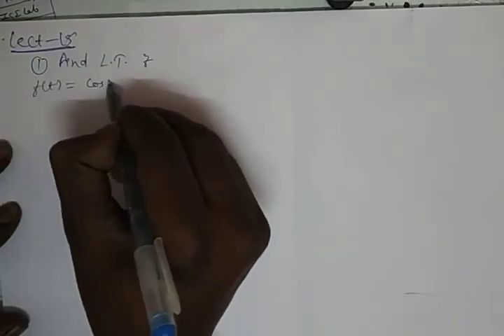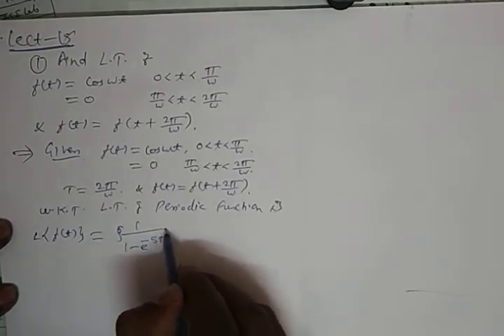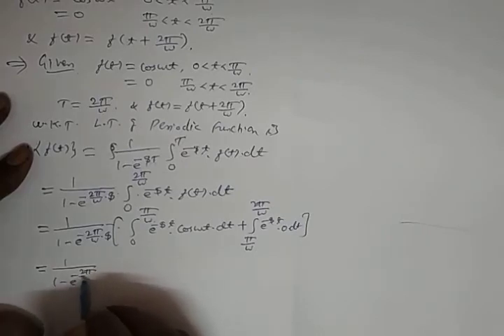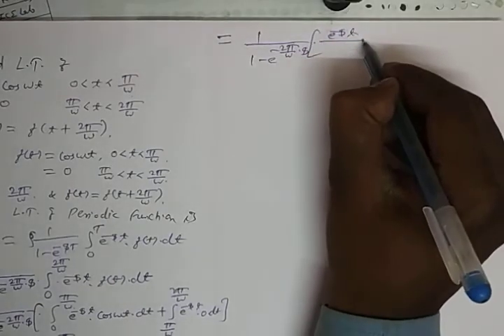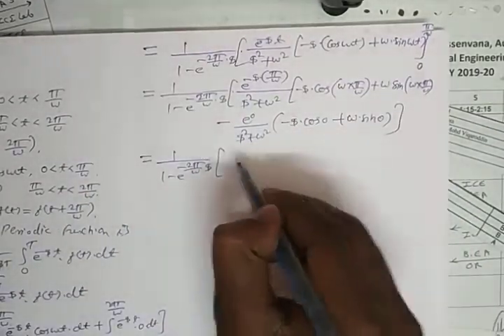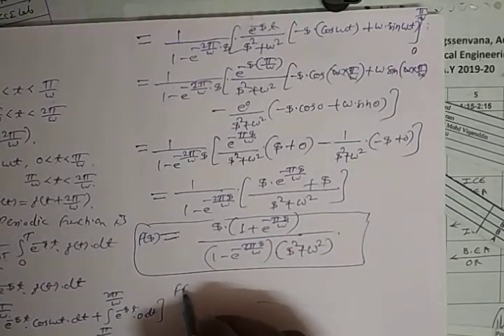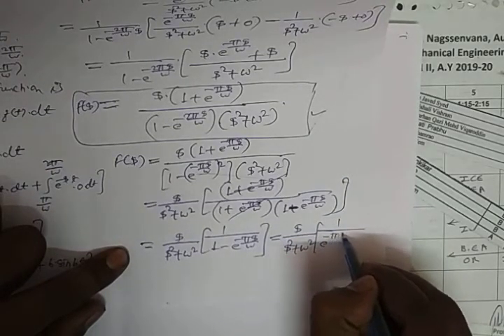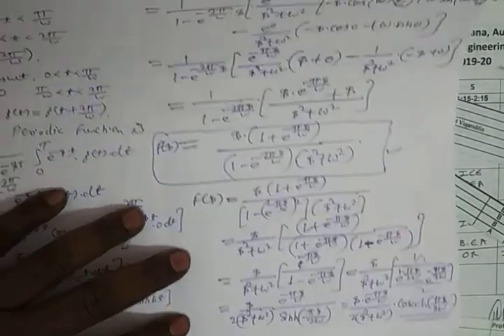Laplace Transform Lect 15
This is the Fifteenth  Lecture of the video lecture series of Engineering Mathematics-III for Engineering students affiliated with different universities. in this lecture, students will be able to understand the Laplace Transform of Special Functions. In this Lecture, students will be able to solve more numerical on the Periodic Function.